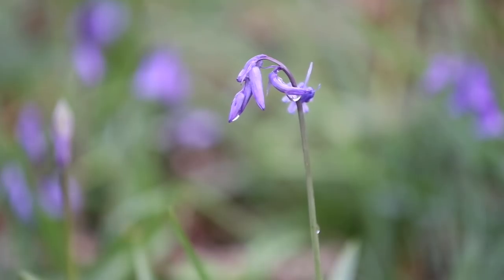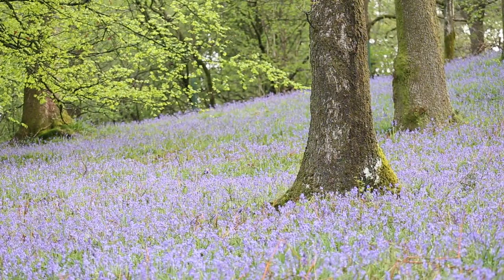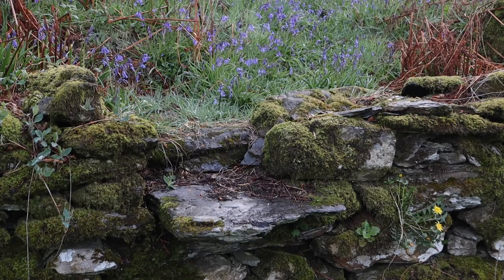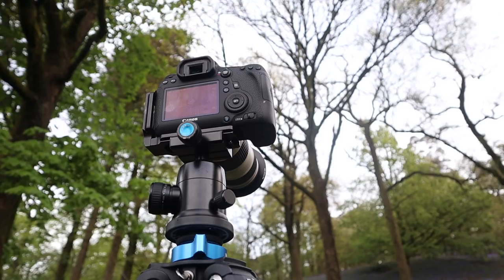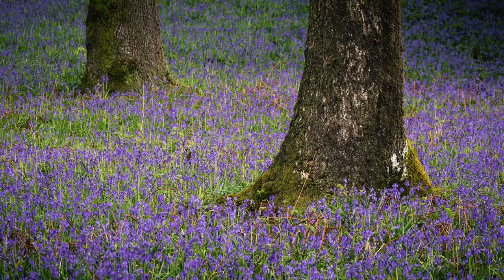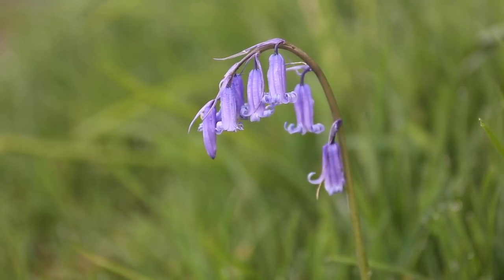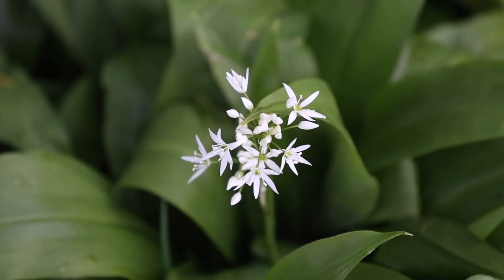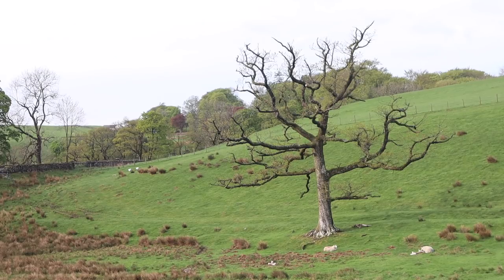Landscape Photography - Photographing Bluebells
Something that we should all have a go at as part of our landscape photography - photographing bluebells.

This week I head for the delightfully named Muddy Brow Plantation in the Lake District to learn how to photograph bluebells.

It has been a wonderful year for bluebells so I thought I would try photographing wild flowers for the very first time.

In this video I share a couple of my favourite macro photography tips.